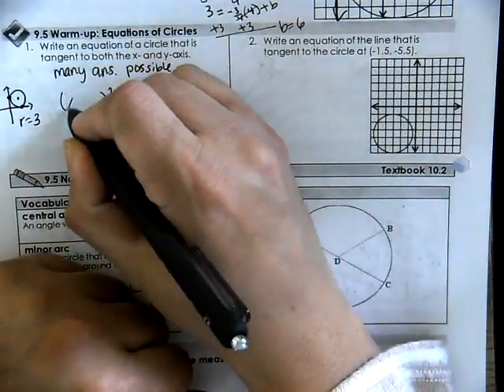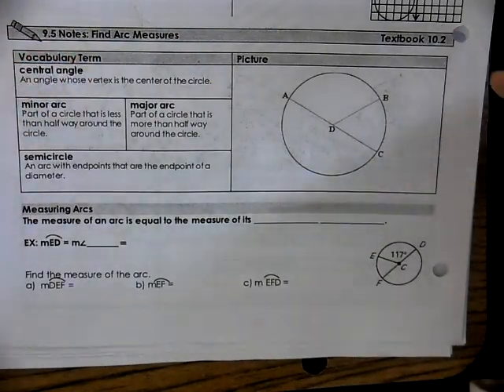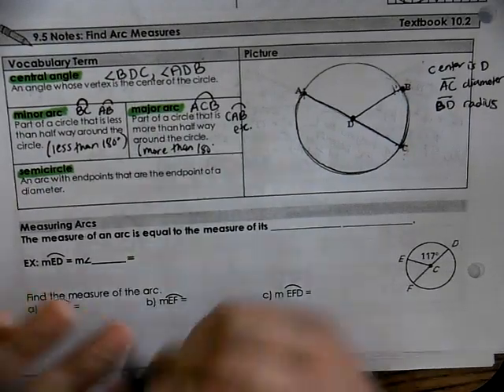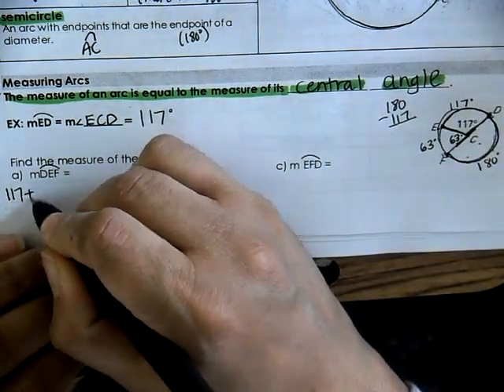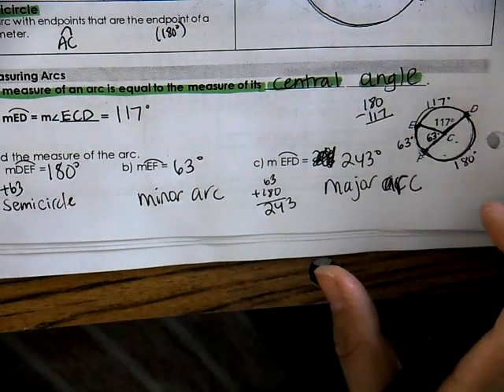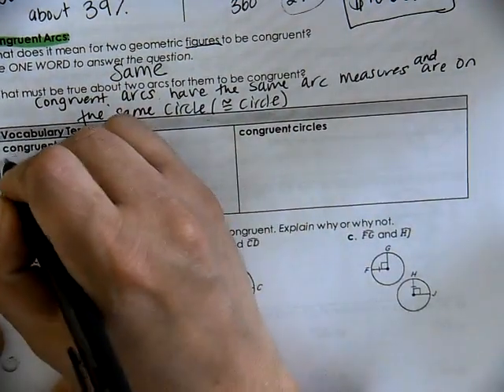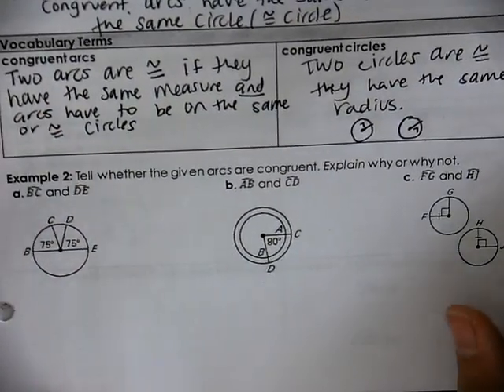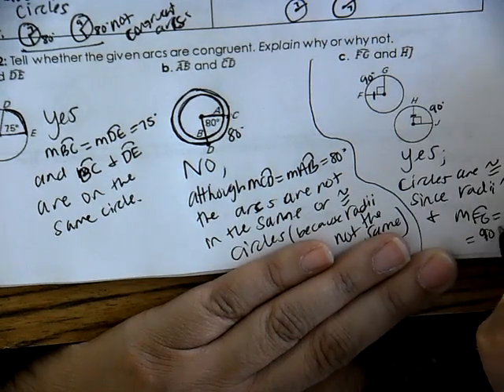HG 9.5 Arc Measures